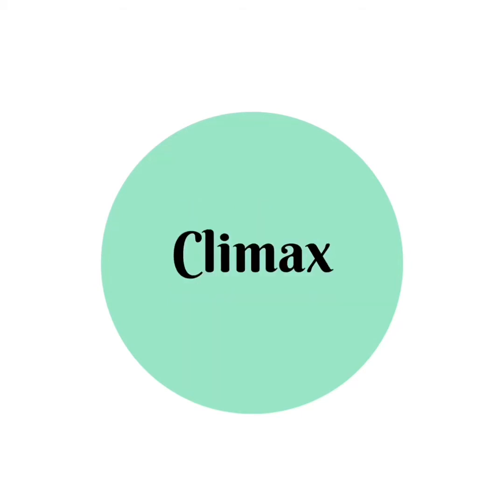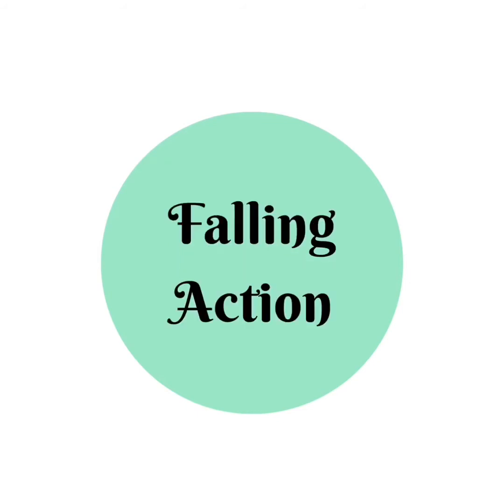Literary Elements: Plot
Learn how to identify a plot in a story!

Learn more about my reading and writing tutoring services at my